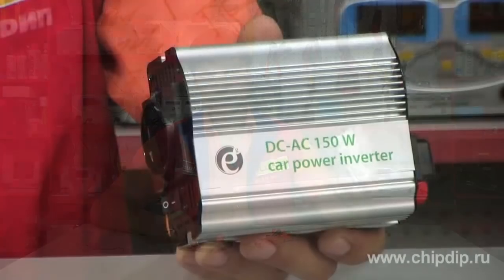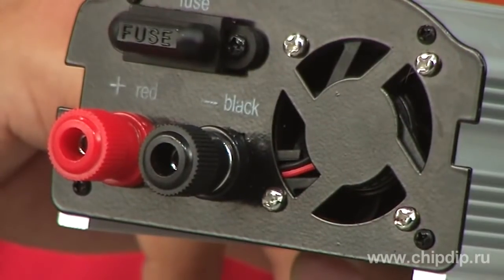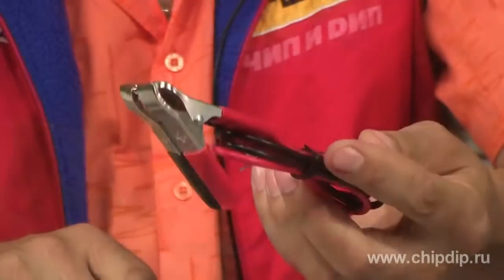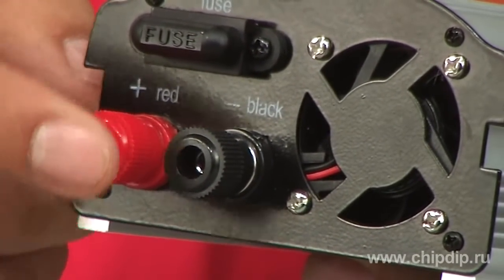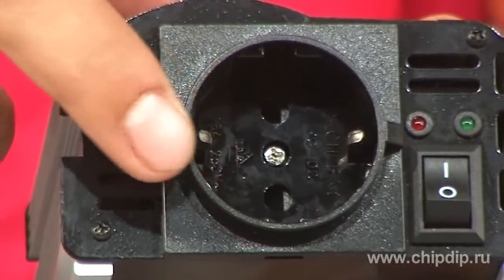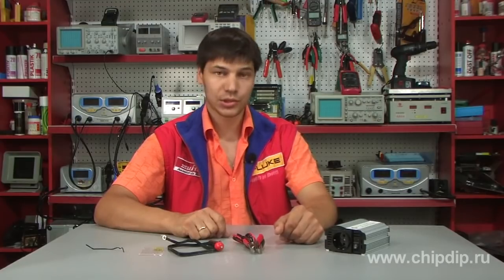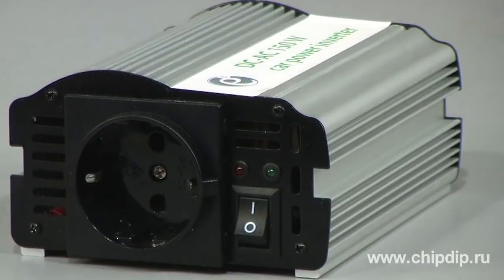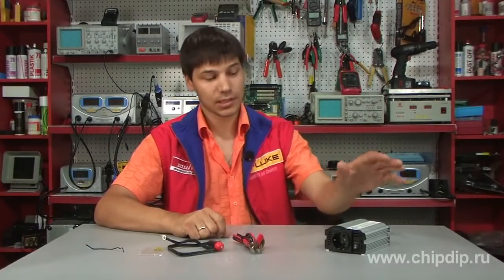Power Adapter EG-PWC-001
Power Adapter EG-PWC-001A power adapter or inverter is a device which allows us to get the voltage of 220 Volts using a car accumulator, 12 Volts for light motor cars or 24 Volts for trucks. Let's have a look at the power adapter EG-PWC-001. This model is a net of alternating current of 220 V in your car. The adapter has overload protection, shortcut protection and in-built cooling vent. Such combination ensures reliable power supply to your devices. The set includes a 0,5 meter long cigar lighter cord, the cord to connect to the accumulator and a spare fuse. The housing is made of aluminum with plastic inserts which allows the weight of the model to be up to 350 g. There is color indication at the connection point. The red contact is plus, black is minus. The other side of the adapter has the grounded socket-outlet. The model has the following specifications. Input voltage is from 10 to 14 volts, output voltage is 220 to 240 volts. Rated power output is 150 Watt. Operating temperature ranges from -15 to + 50 C. The inverter's efficiency is up to 90%. It is suitable for home electronic devices with consumption up to 150 Watt: notebooks, phone chargers, cameras, vacuum cleaners, electrical tools etc. Moreover, the adapter is really handy due to its compact size, easy use and small weight.